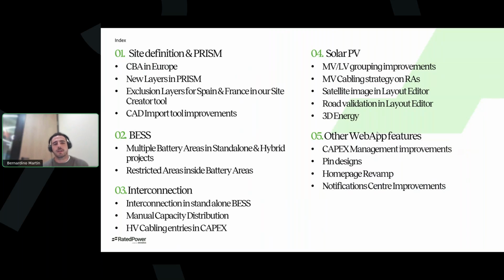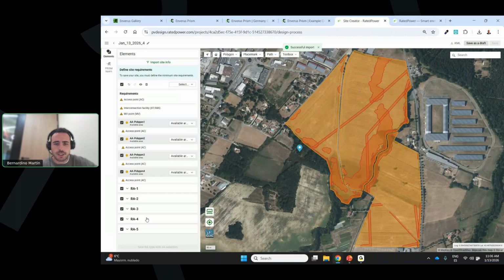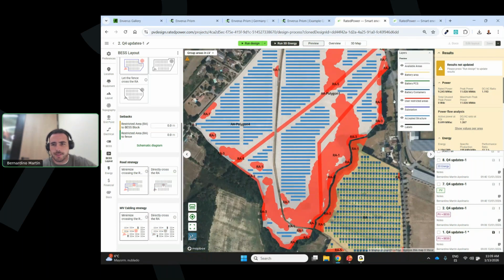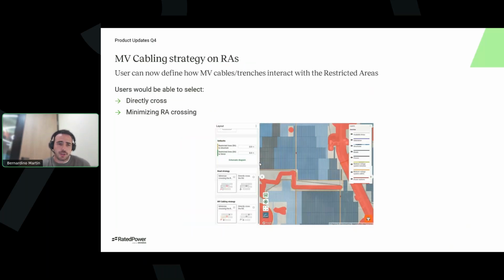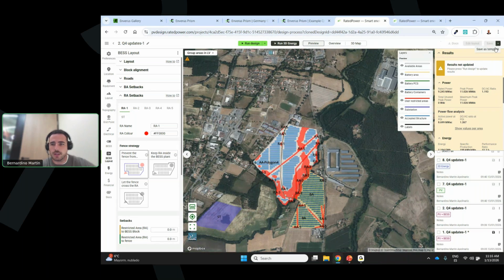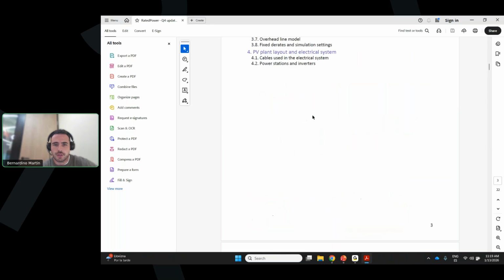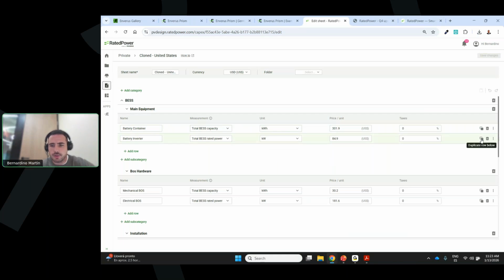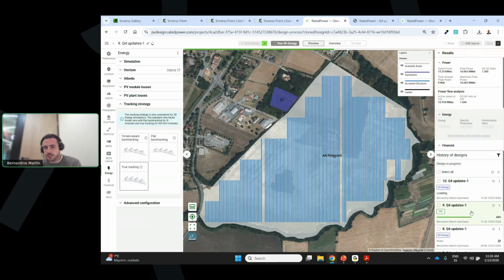Product Updates: What's new at RatedPower (2025 Q4) | Webinar by RatedPower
Are you ready to explore the latest RatedPower innovations? Join our Engineering and Product Team for an exclusive live Product Update, where we’ll dive into the new features launched in RatedPower over the last quarter of 2025. Our Product Team will guide you through the latest in our software!

Join us for an in-depth walkthrough of the Q4 2025 updates—including 3D energy yield simulations, restricted areas inside battery layouts, multiple battery areas for standalone projects, new French layers in PRISM, and upgrades in Layout Editor like satellite image or road validation. Discover how these enhancements can help you design smarter PV plants, optimise BESS configurations, and streamline your workflows.